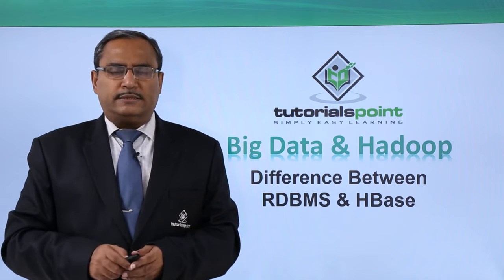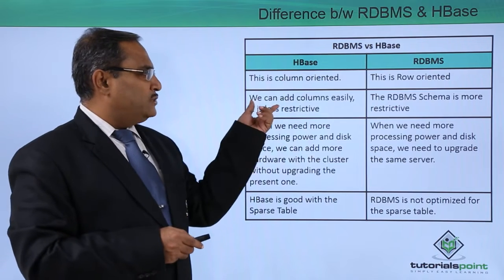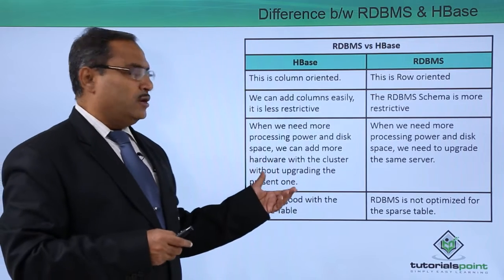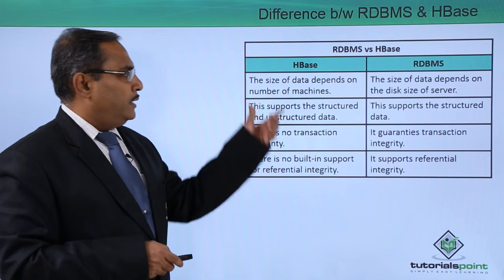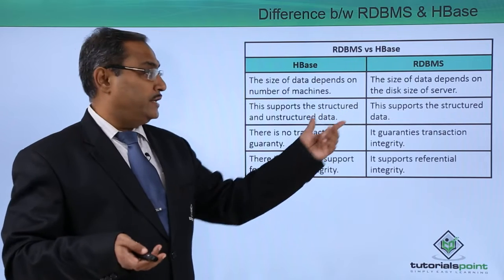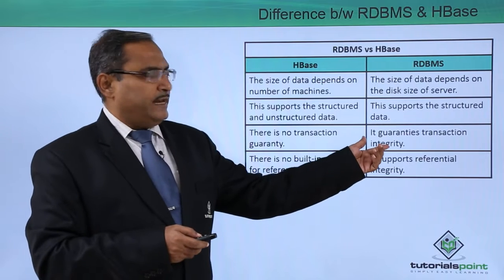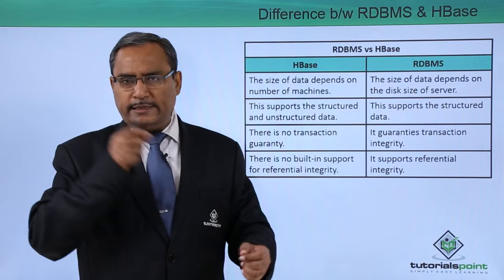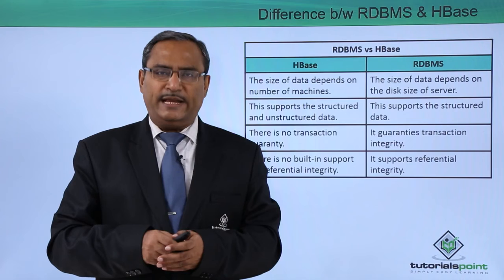Difference Between RDBMS and HBase